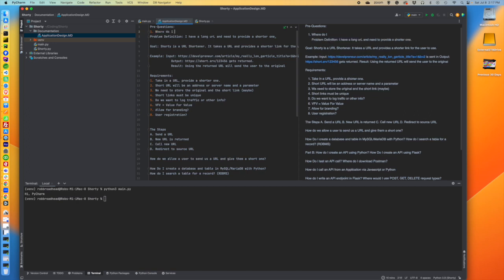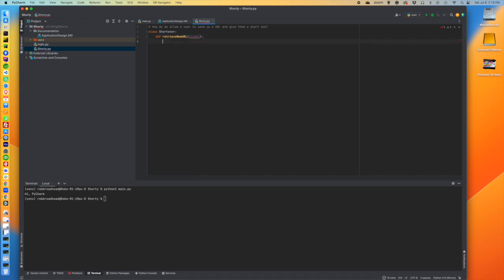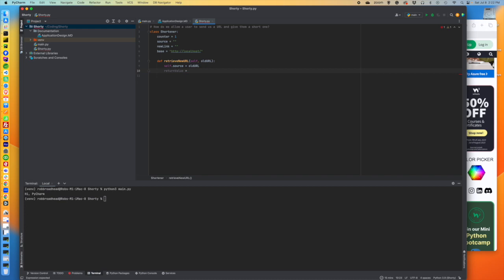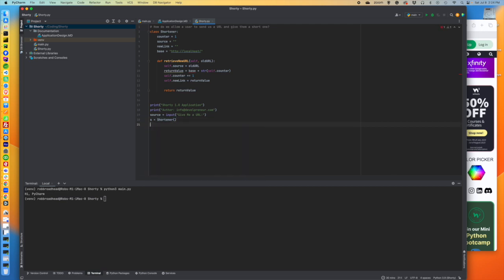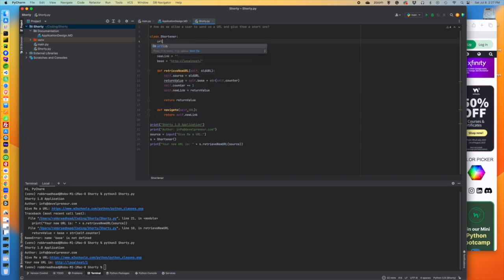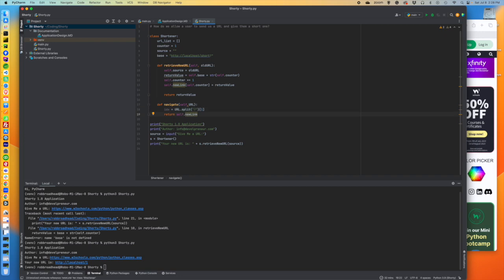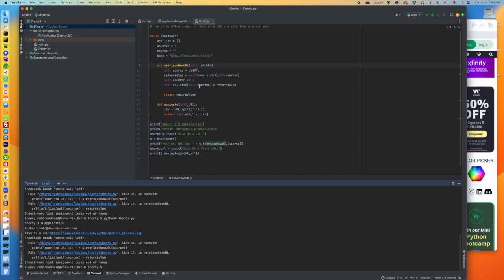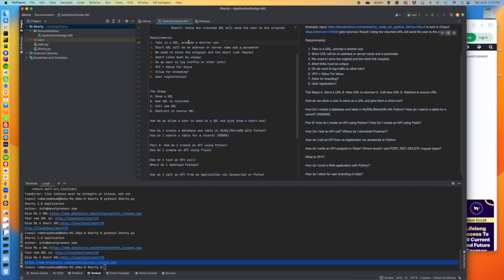How Do I Create A URL Shortener Solution in Python?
We start a new series of bite-sized solutions to common problems with a larger problem where we want to take a URL and return a short form of one as seen on many sites. We will be using Python as our example language, but the application will be described a we build it in a way for you to choose the development language best-suited to your needs.